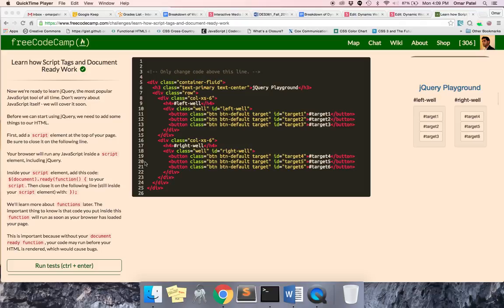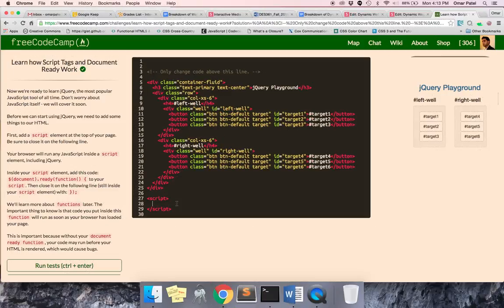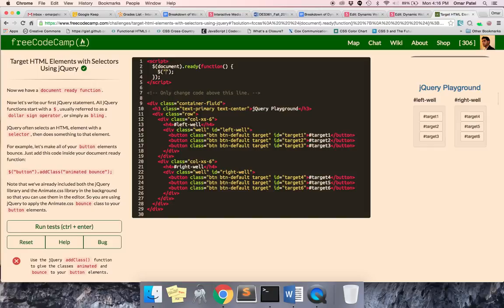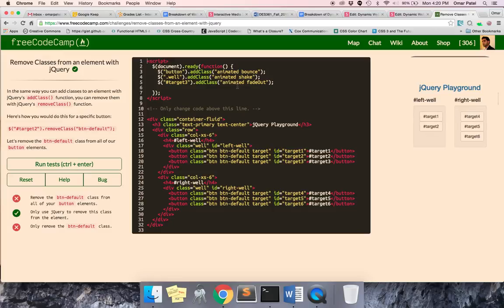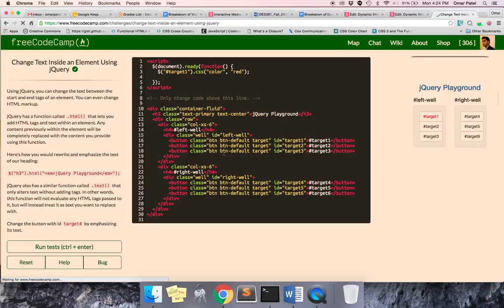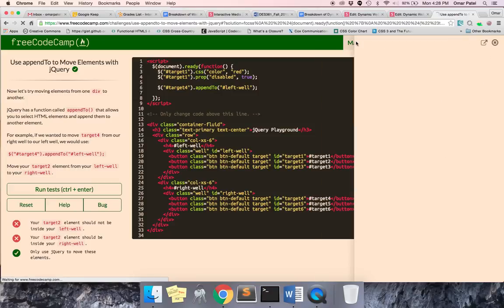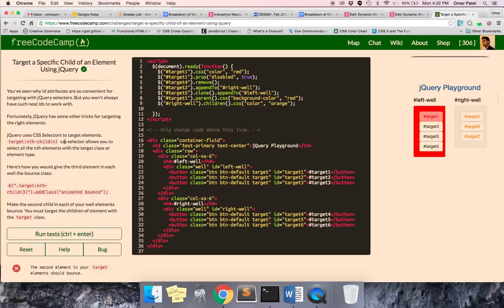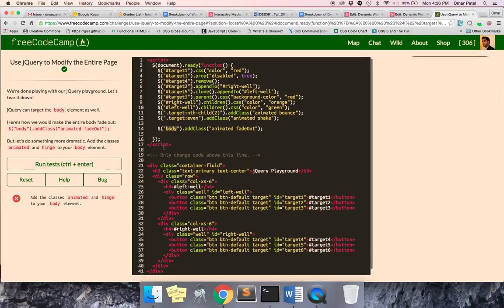Lecture JQuery Web 2